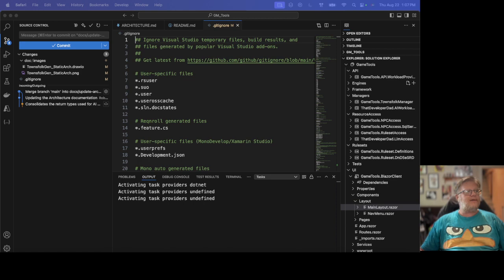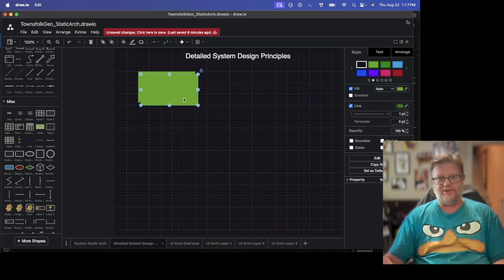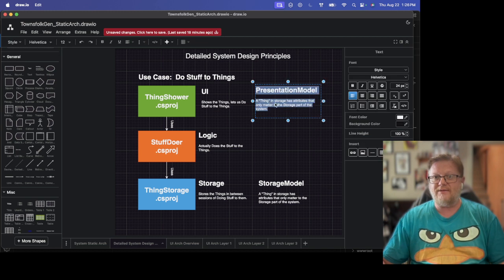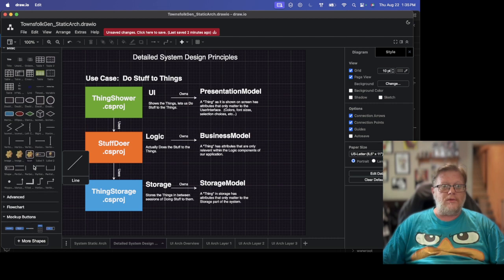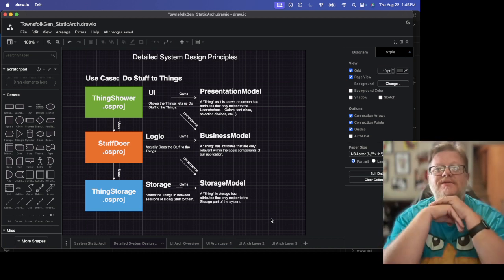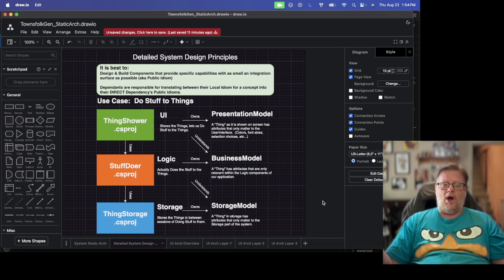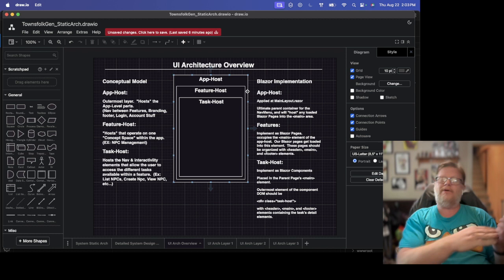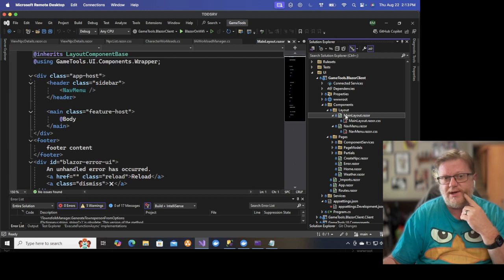Zero to MVP with C# and dotNet - Talking about the System & UI Architecture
This afternoon I talked through the diagrams I created and updated this morning, with a special focus on how the different components should interact with each other, and how we should have limited "public" surfaces on our components to make sure they're used appropriately.

Toward the end of this session, I talked through the way I have the UI Elements broken down in the Blazor application.  This concept could be applied to non-blazer, web applications as well.